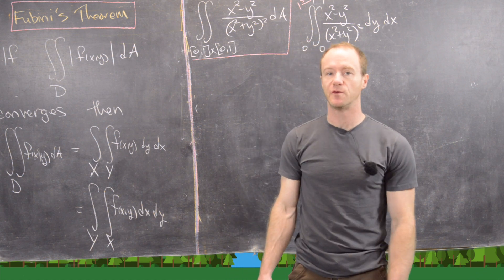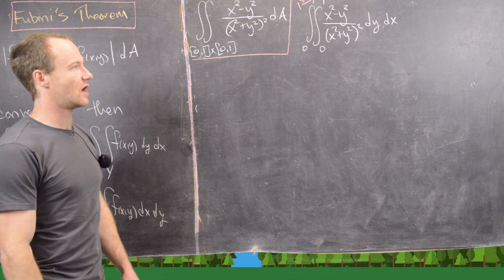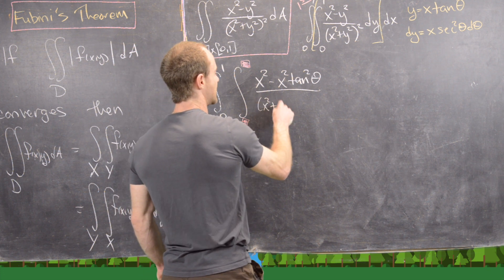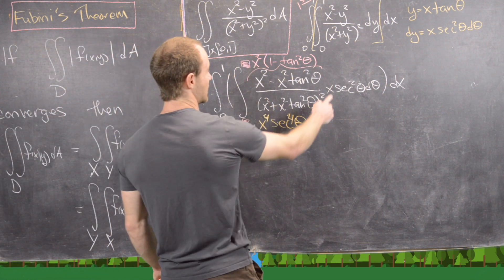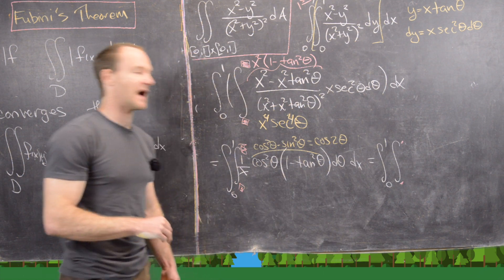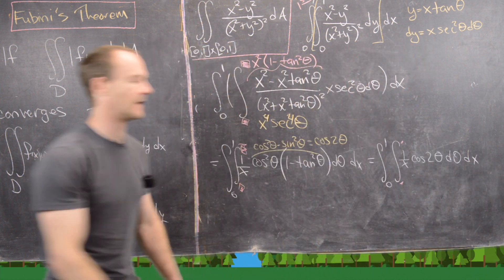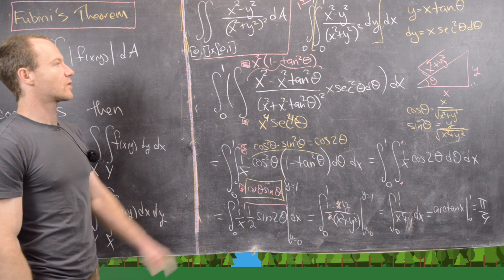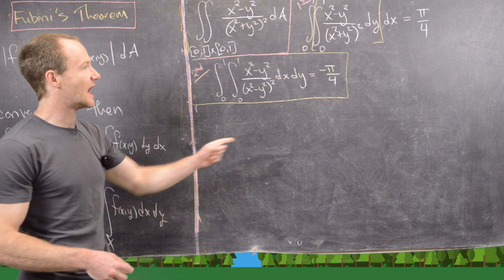Multivariable Calculus | Changing the order of integration.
We present Fubini's Theorem and give an example of when changing the order of an iterated integral does not give the same result.